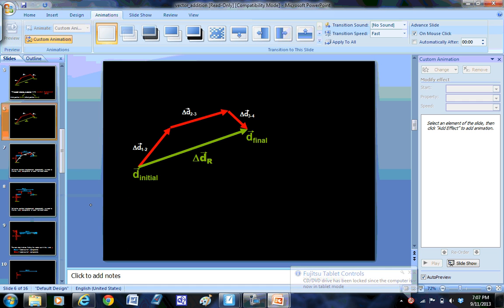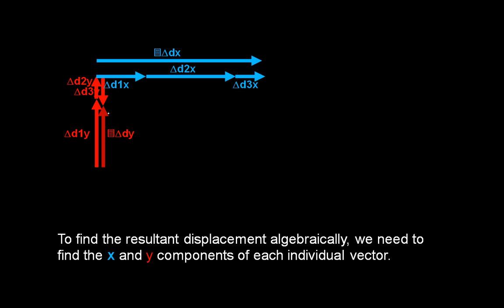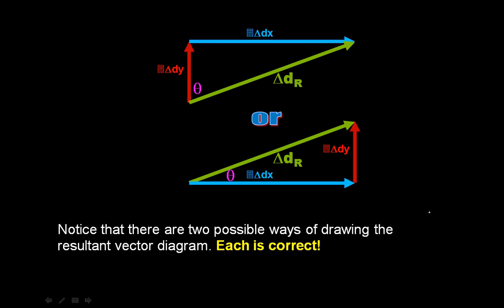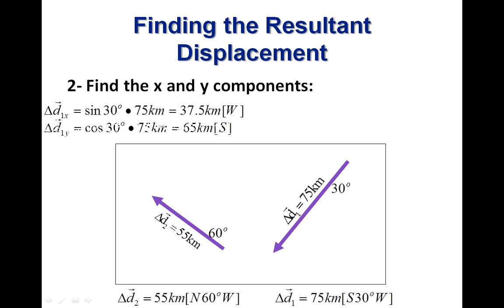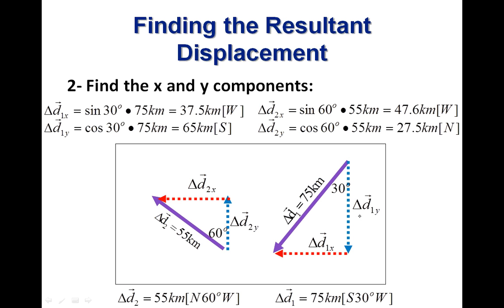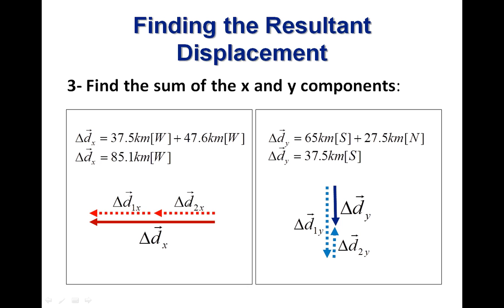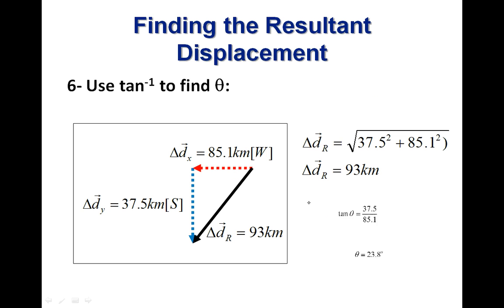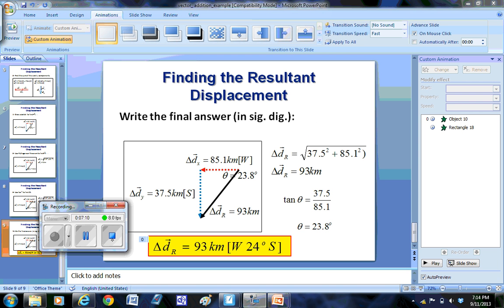vectors component overview